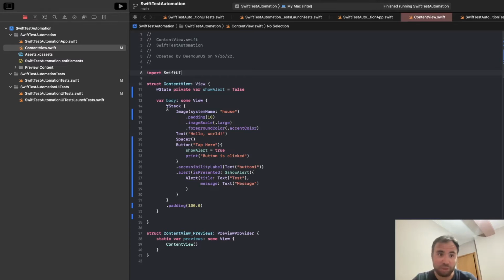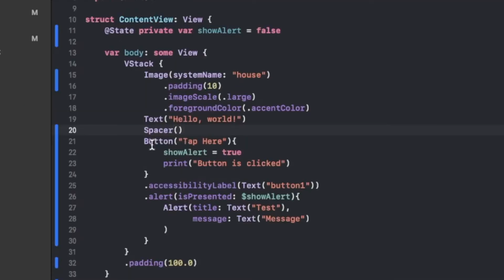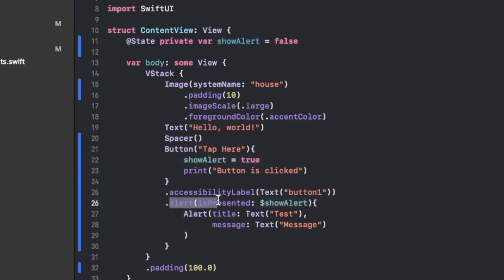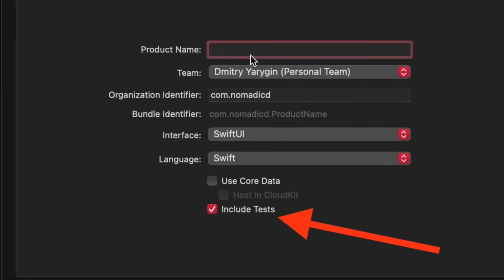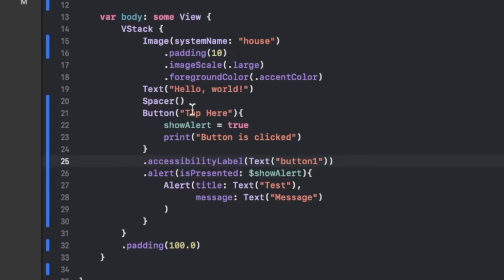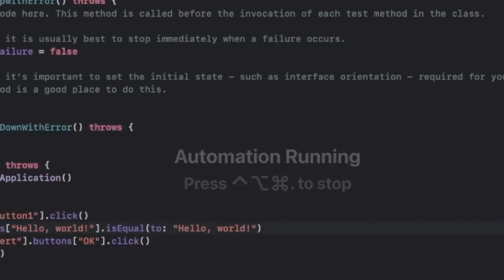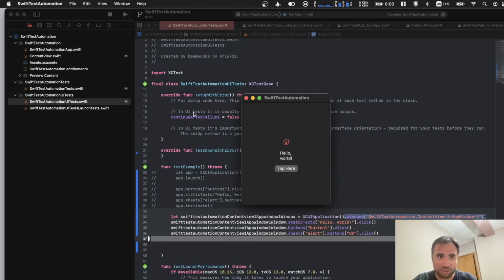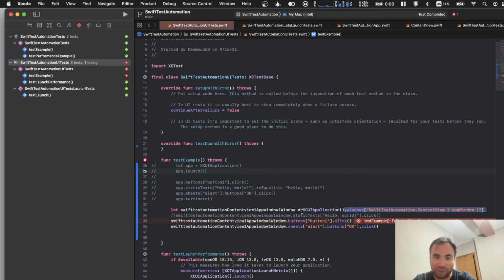SwiftUI Simple Mac App | Automation Tutorial in 6 minutes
Today we will be programming a simple SwiftUI application and writing automation tests for it. All in 6 minutes since time is money.

Technology Stack:
Xcode 14
SwiftUI
MacBook Air on M1
Coffee

BTC: 15xWdEqwxMoJsXbsrxqv2trbrSLM2dtyfF